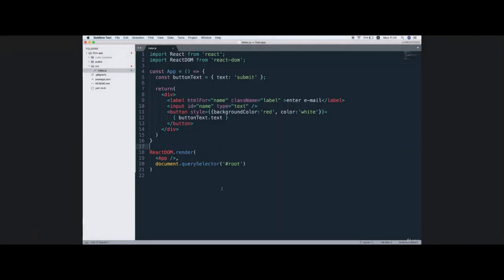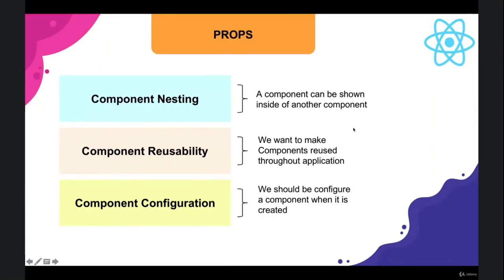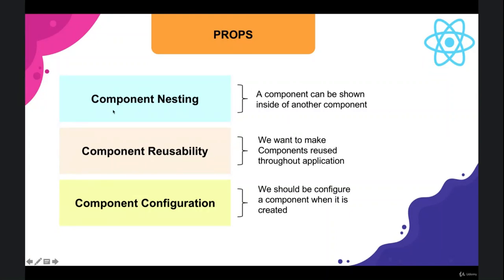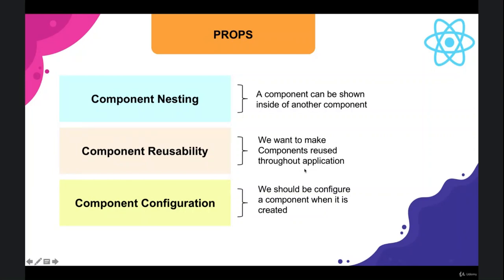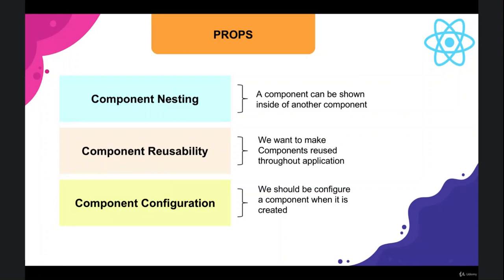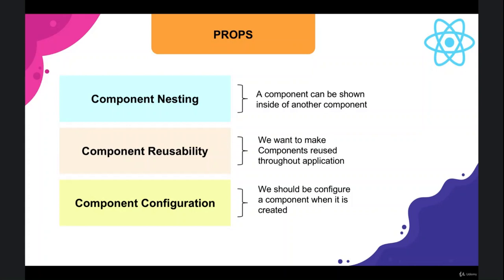16-Three Tenets of React.js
In this video, you will learn about the three tenents of react.js.